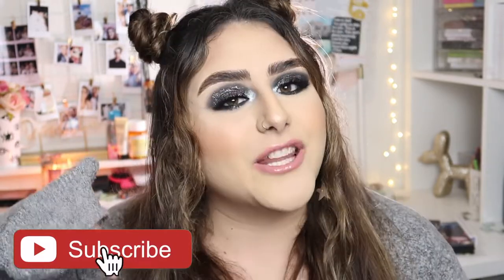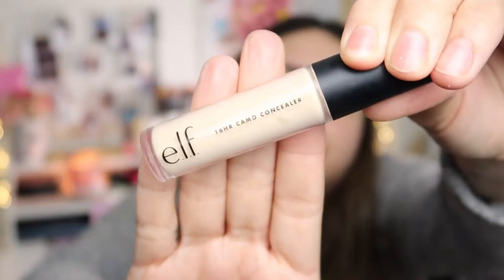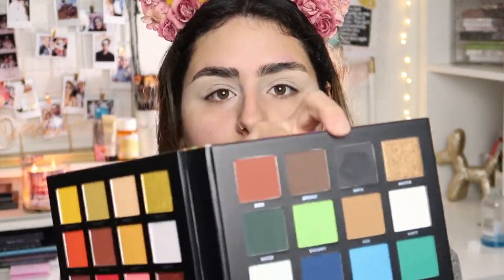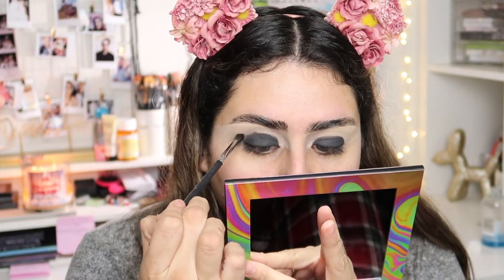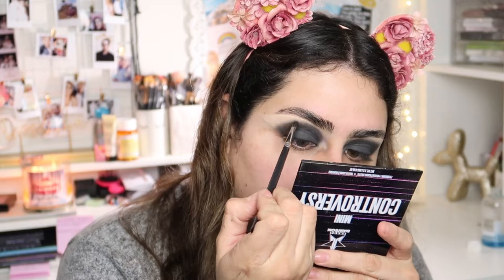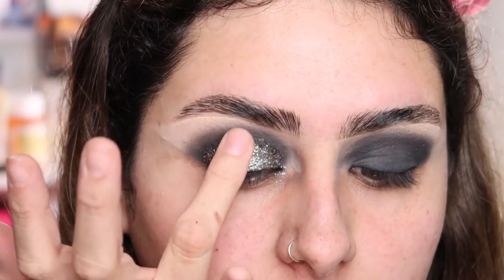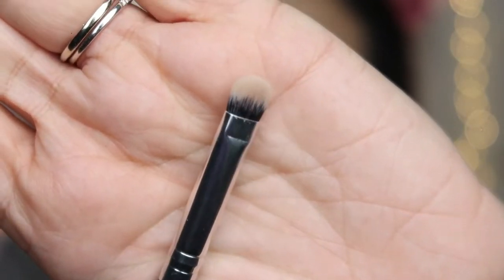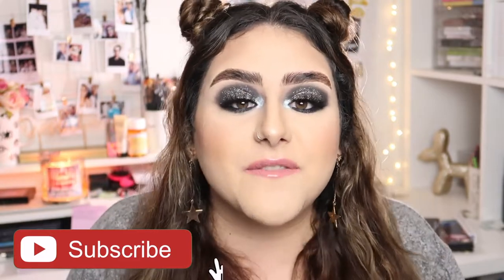NEW YEARS EVE MAKEUP TUTORIAL 2019 | heyitszam ♡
hey guys! for today's video I'm showing an easy new ears eve makeup tutorial with glitter!